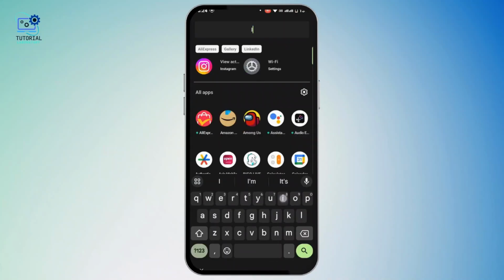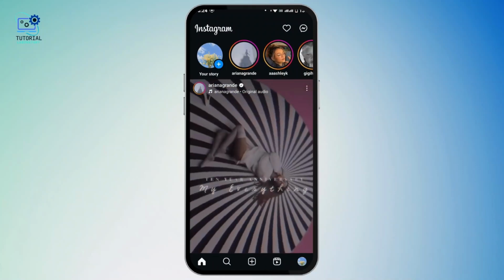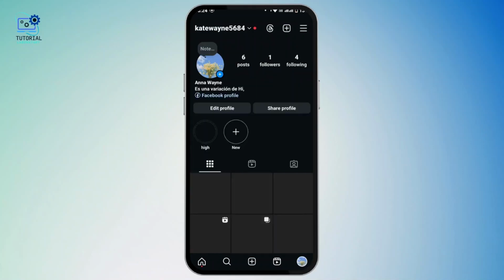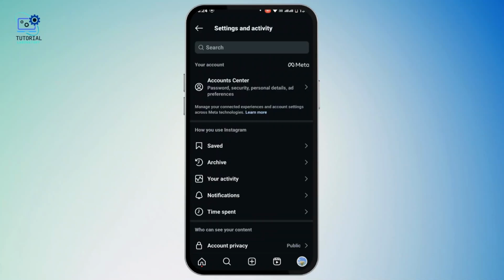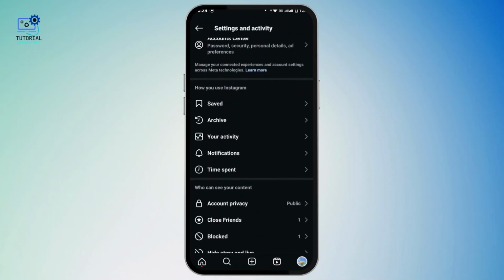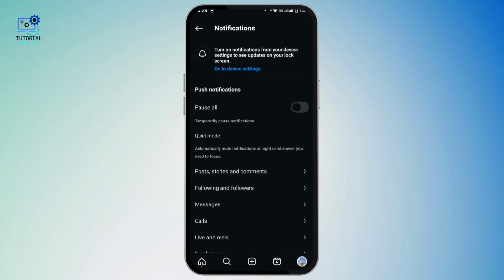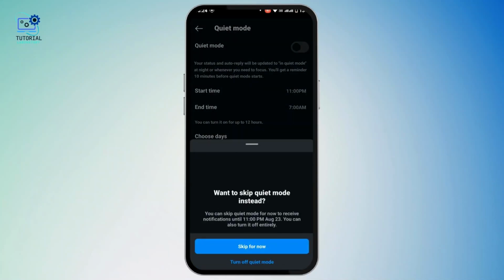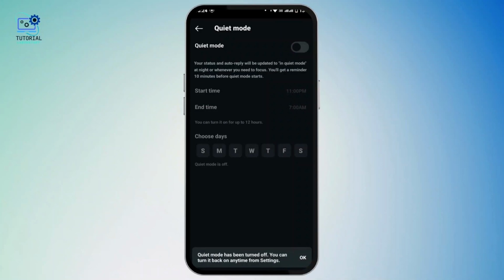How to Turn Off Quiet Mode in Instagram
Learn how to easily turn off Quiet Mode on Instagram with this step-by-step tutorial. If you're having trouble receiving notifications while using Instagram, this guide will show you exactly how to disable Quiet Mode and get back to staying updated with your friends and followers. Follow along as Kate walks you through each step of the process, ensuring you don't miss a single notification again.

Chapters (Timestamp):

00:00:00 - Introduction
Learn how to turn off Quiet Mode on Instagram.

00:00:10 - Launch Instagram

00:00:20 - Navigate to Profile

00:00:30 - Access Settings
Tap on the three-line icon in the top right corner and go to "Settings."

00:00:40 - Go to Activity
Navigate to "Activity" under the settings menu.

00:00:50 - Find Notifications
Scroll down to find "Notifications" under the "How You Use Instagram" section.

00:01:00 - Disable Quiet Mode
Turn off the toggle for Quiet Mode and tap on "Turn Off Quiet Mode."

Quiet Mode is now turned off on your Instagram account.